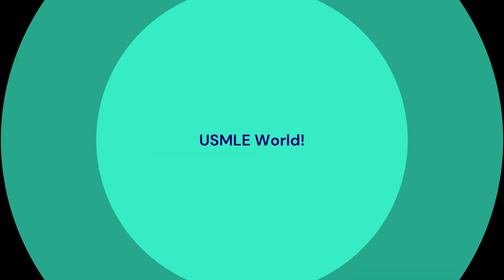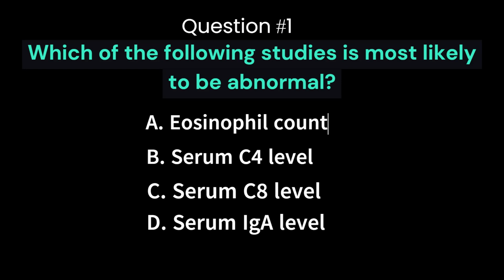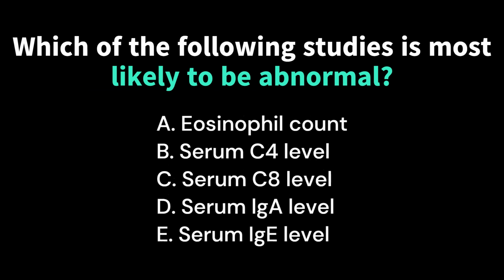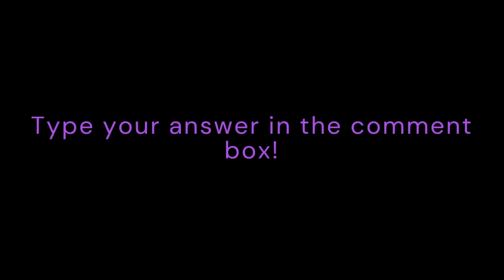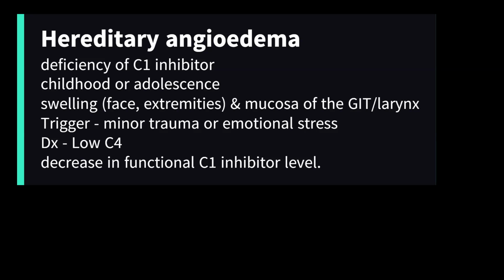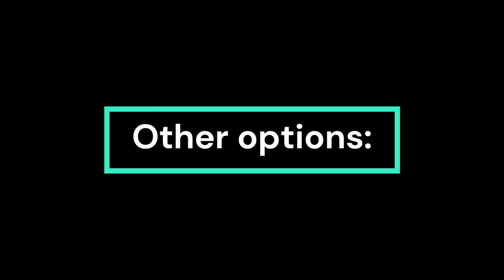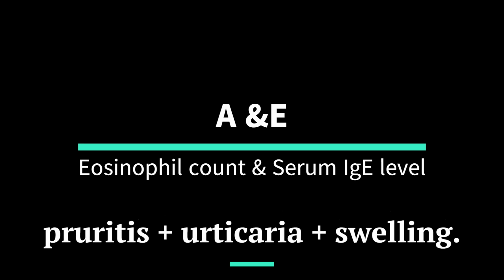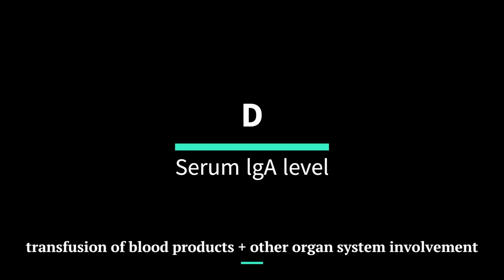you should not miss this usmle step 1 immunology question number 1